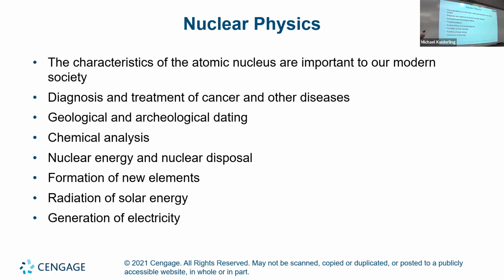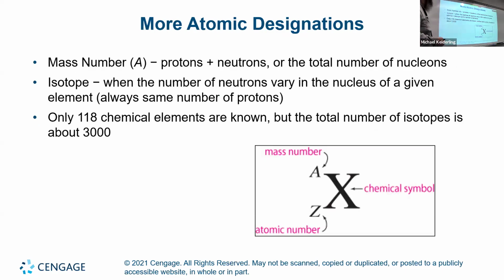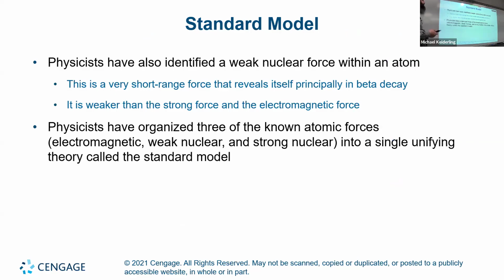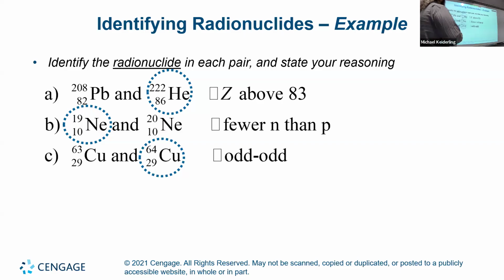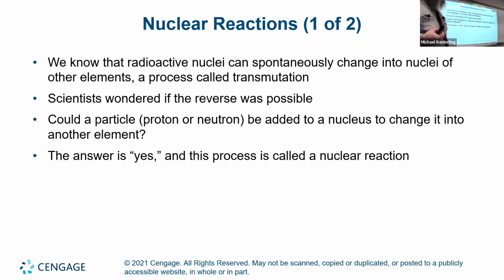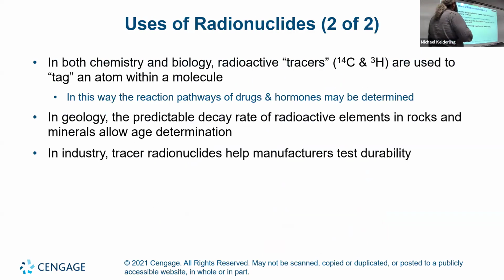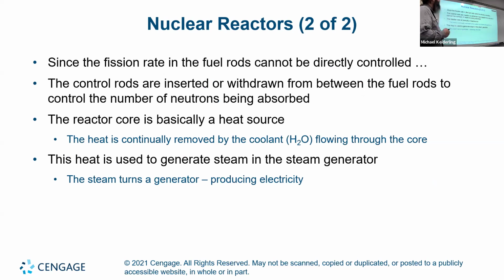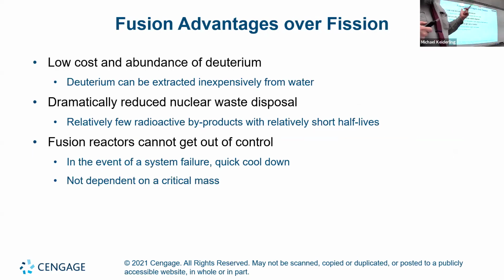SCIE102 Lecture Week 14 W 12/3 Chapter 10